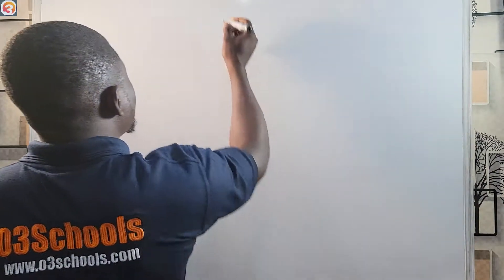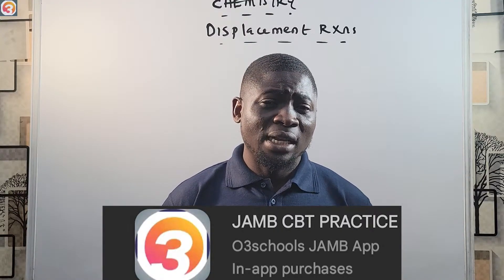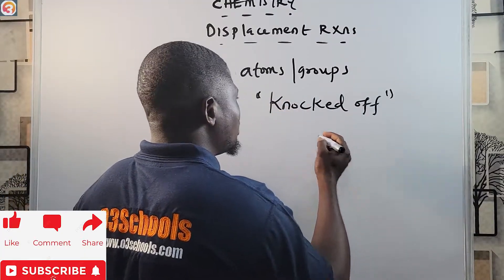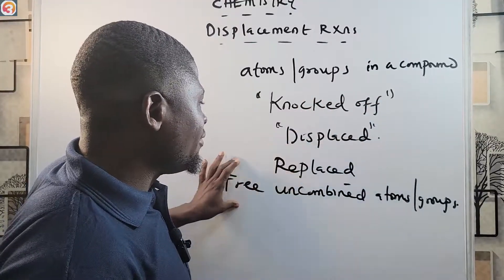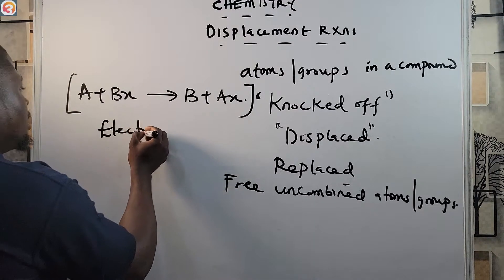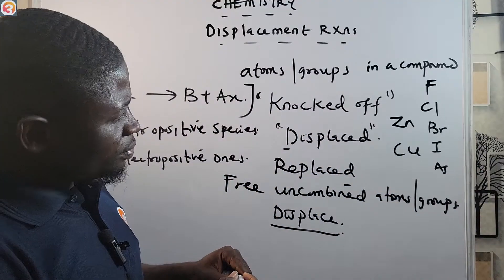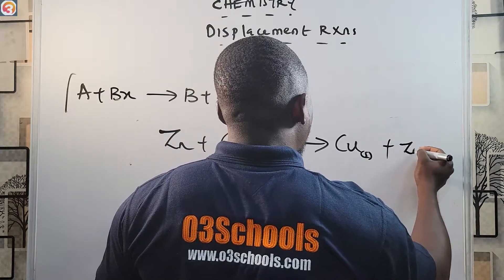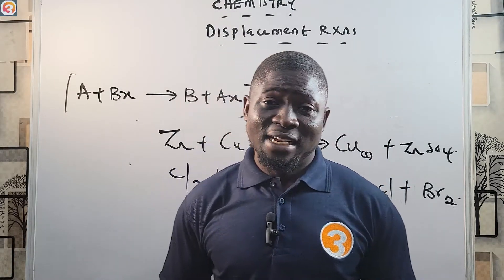JAMB/WAEC Chemistry 2026 EP 76 - Displacement Reactions + Likely Exam Questions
Welcome to Episode 76 of the O3SCHOOLS Chemistry 2026 Series — your ultimate video guide for mastering Chemistry topics and acing JAMB, WAEC, NECO, and GCE exams!

In this lesson, we dive deep into Displacement Reactions, a vital subtopic in the Types of Chemical Reactions category. You'll understand what displacement reactions are, how they work, and how they appear in exam questions. This video includes real-life examples and likely JAMB/WAEC questions with step-by-step solutions.

📘 What You'll Learn in This Episode:

What is a displacement reaction in Chemistry?

Difference between single and double displacement reactions

The reactivity series of metals and its importance

Real-world applications of displacement reactions

How to solve displacement-based questions in JAMB/WAEC exams

Likely past questions with accurate answers and explanations

🎯 Perfect For:

JAMB 2026 Chemistry candidates

SS2 & SS3 learners studying chemical changes & reactivity series

Teachers, tutors & revision centres looking for exam-ready content

✅ Covers a key topic that appears frequently in JAMB and WAEC exams
✅ Designed based on the 2026 Chemistry syllabus
✅ Features exam-focused examples and practice questions
✅ Easy-to-understand explanations and visuals